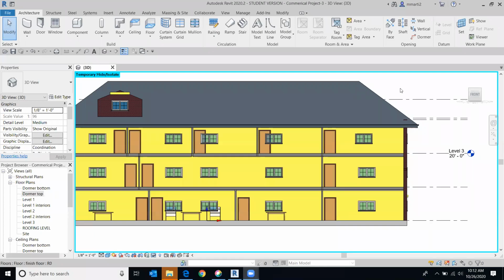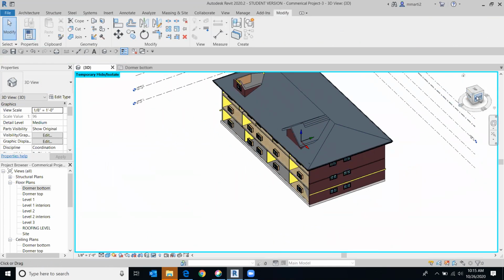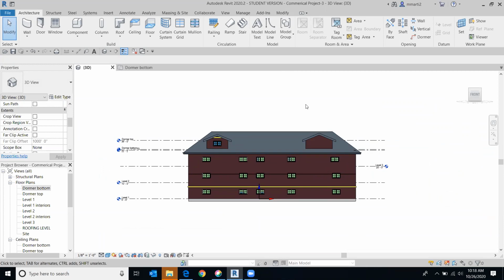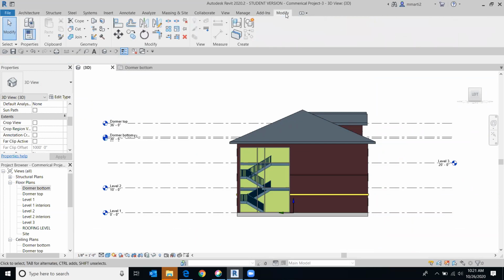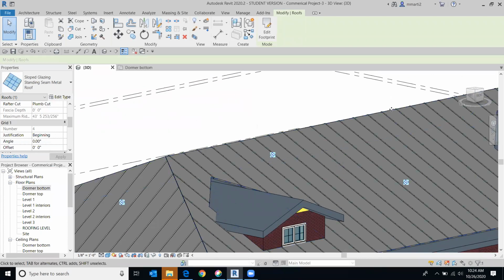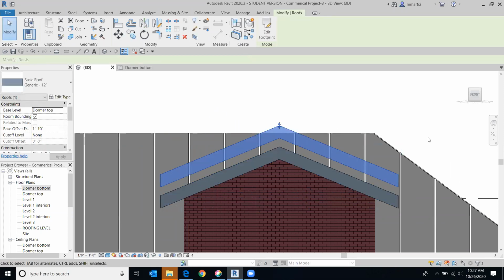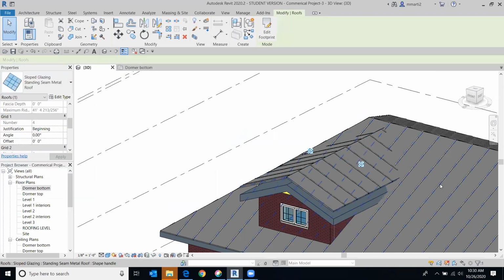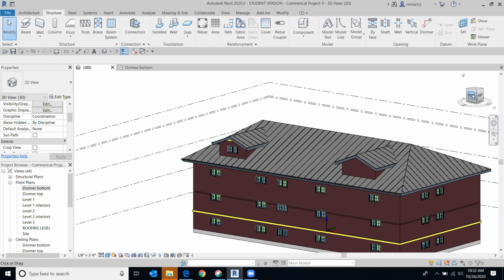DCC Cadd 212 Arch Class 18 Part 2